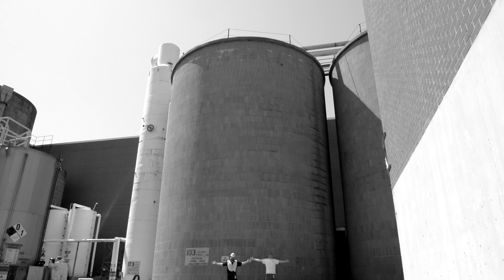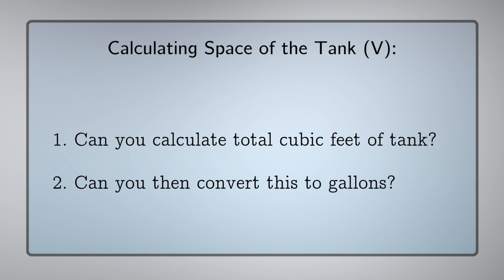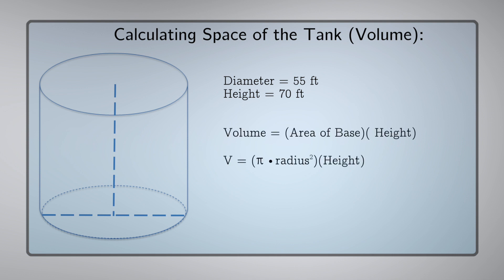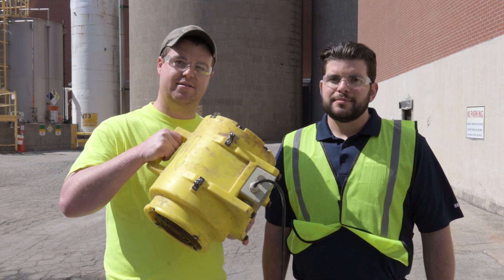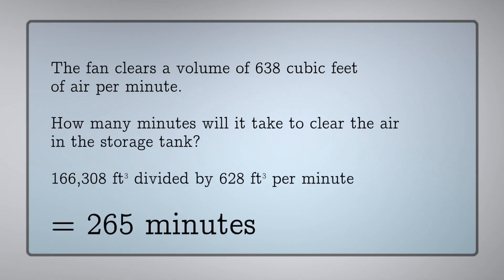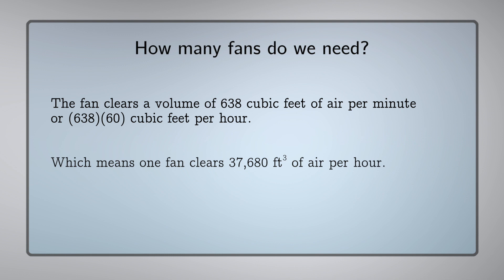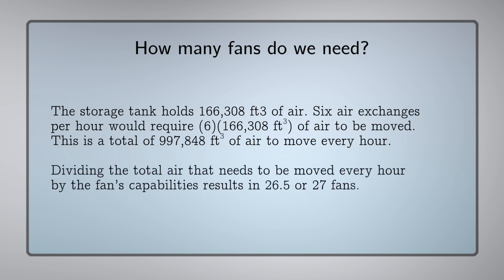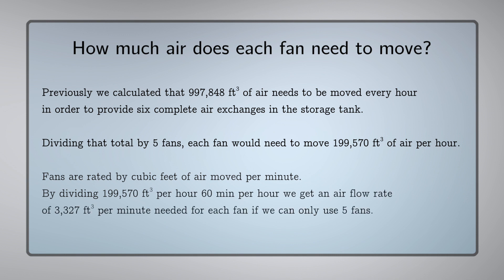Get Real Math 'What does safety have to do with math?"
The NEW Manufacturing Alliance's Get Real Math showcase how math is used in the real world.  The free teacher lesson plan can be viewed This video features the following Common Core math skills

● 6.G.A Solve real-world and mathematical problems involving area, surface area, and volume.
● 7.G.A Draw, construct and describe geometrical figures and describe the relationships between them.
● 7.G.B Solve real-life and mathematical problems involving angle measure, area, surface area, and volume.
● 6.RP Understand ratio concepts and use ratio reasoning to solve problems.
● 7.RP. Analyze proportional relationships and use them to solve real-world and mathematical problems.
● 8.G.C Solve real-world and mathematical problems involving volume of cylinders, cones and spheres.
● G-GMD Geometric measurement and dimension
● High School Mathematical Modeling Standard